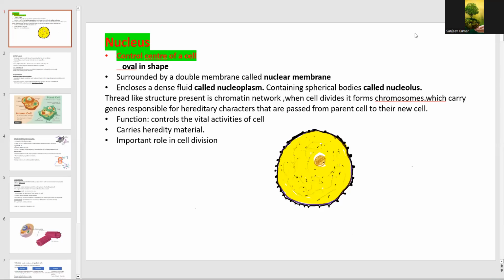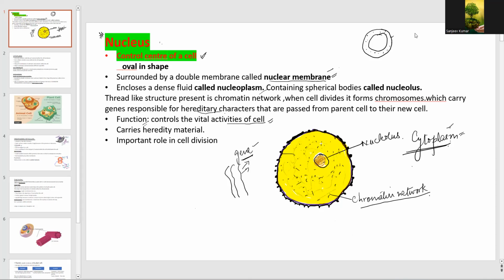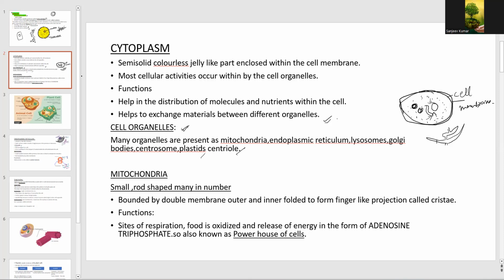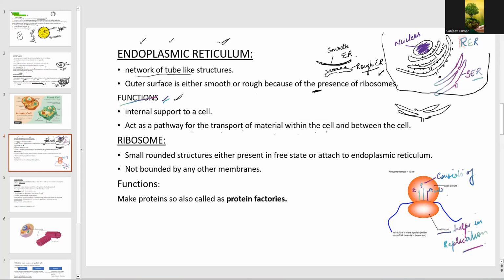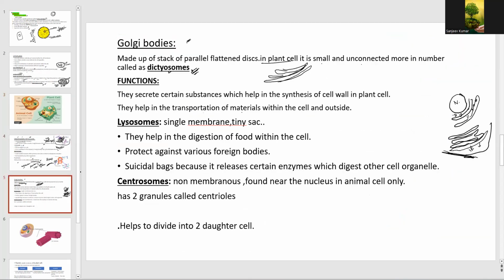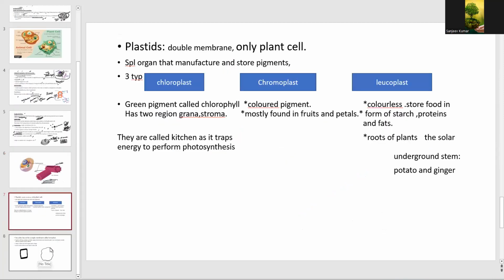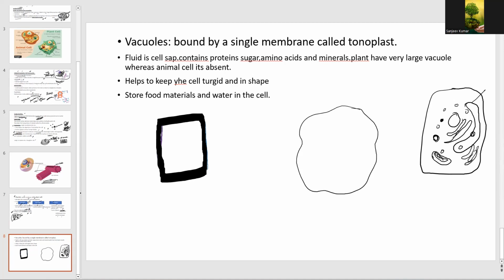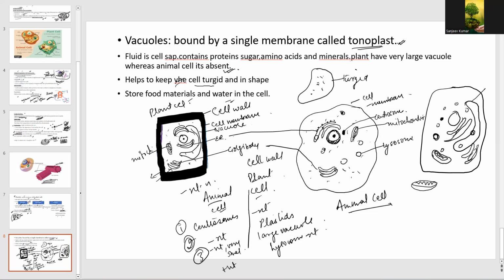CELL ORGANELLES PART 2,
Cell organelles :Mitochondria,Lysosomes,Vacuoles,Golgi bodies,Endoplasmic reticulum..Their function and location.
For cell part 1. can go through this link for previous video.